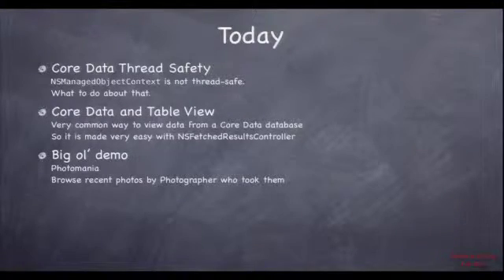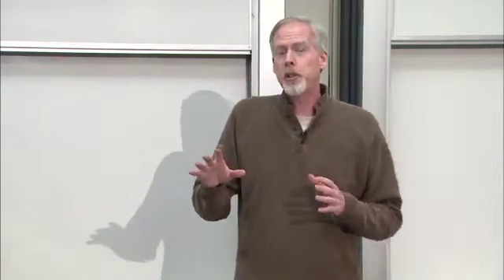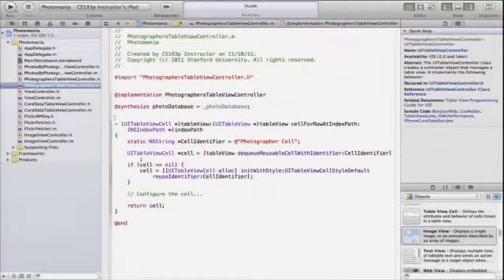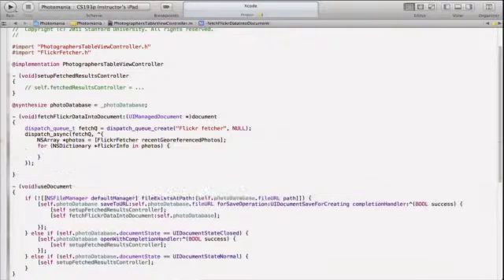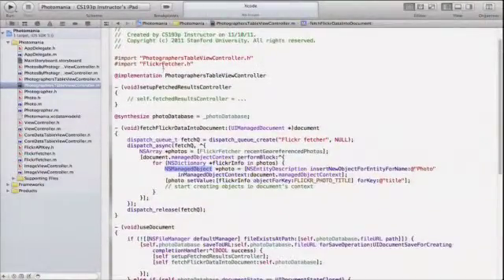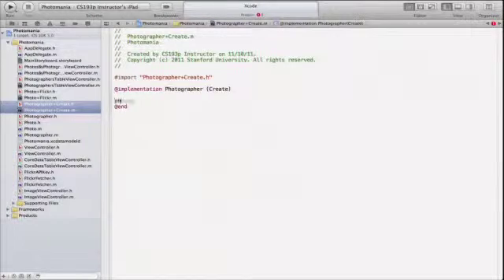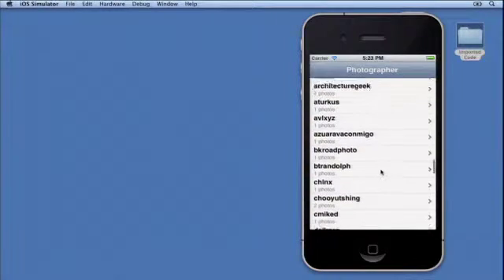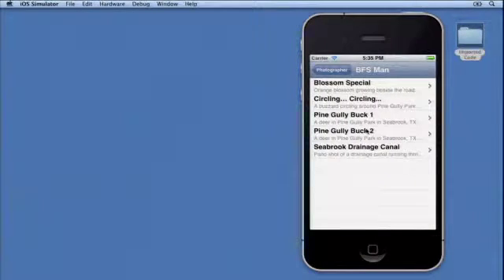14 Core Data Demo November 10, 201